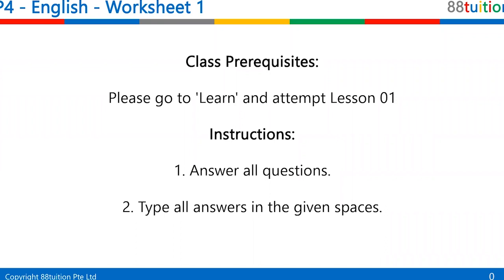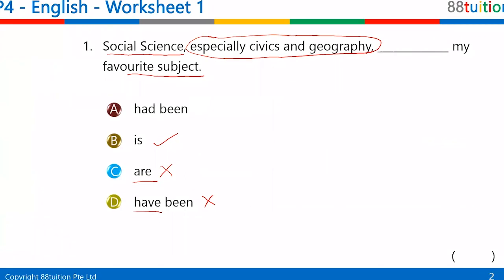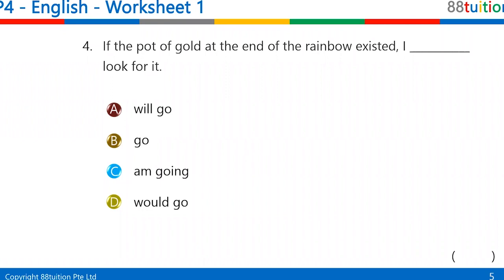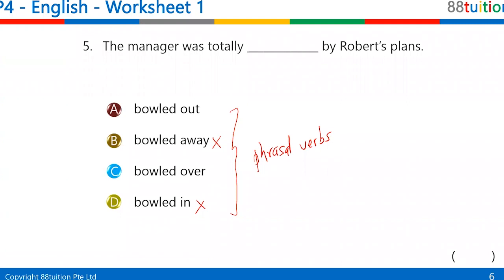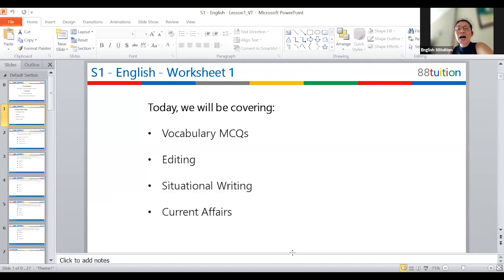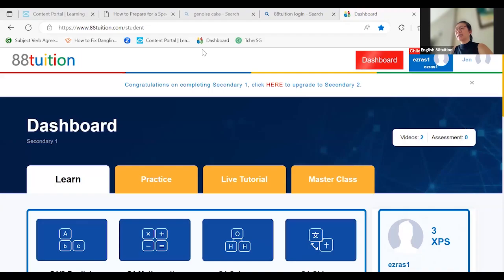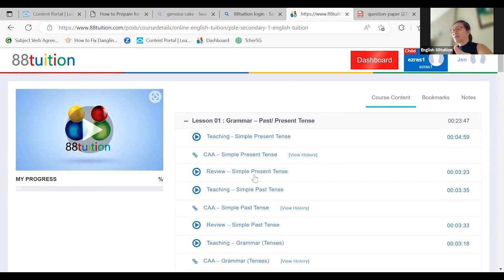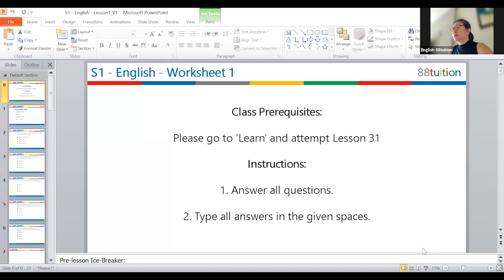S1 - Group G - English - Tutorial 1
Highlights Of This Tutorial :

• Vocabulary MCQs
• Editing
• Narrative Comprehension
• Current Affairs (Video Analysis)